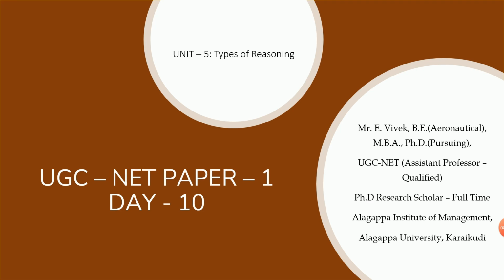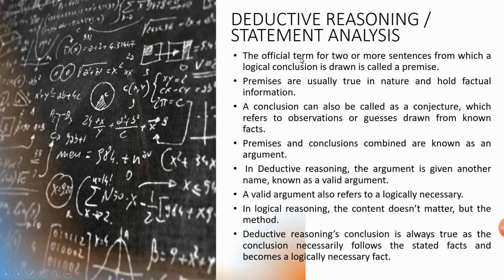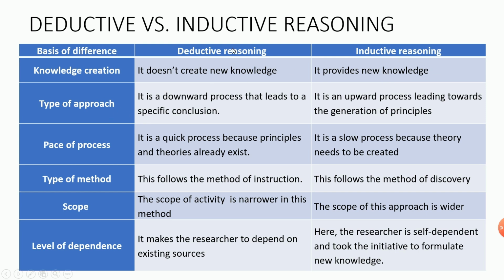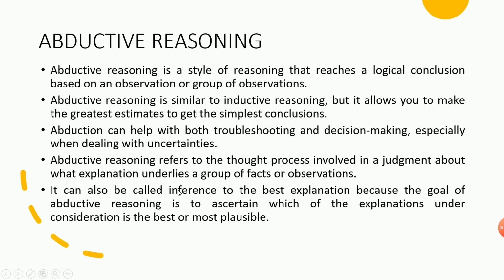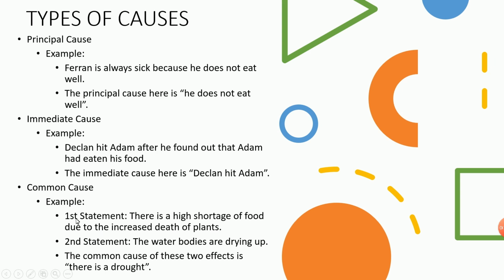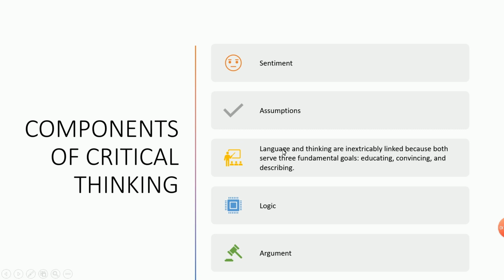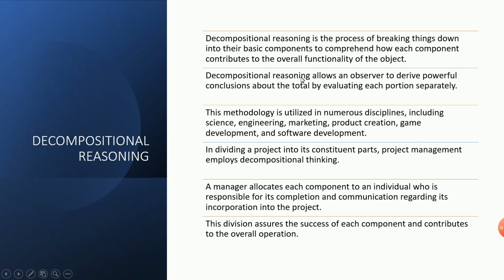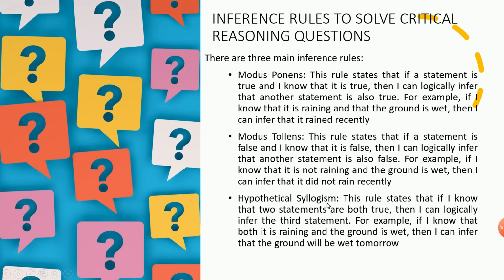UGC-NET Paper-I - Unit-5: Day-10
This video is a recorded session of an online class conducted via Google Meet.